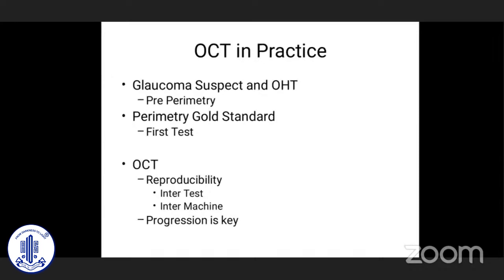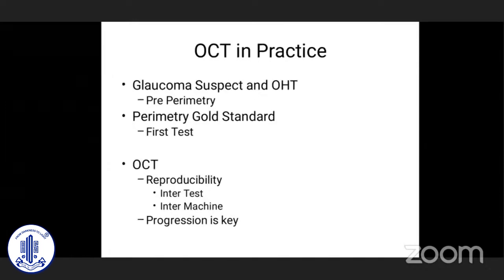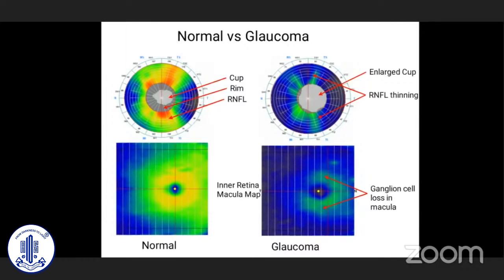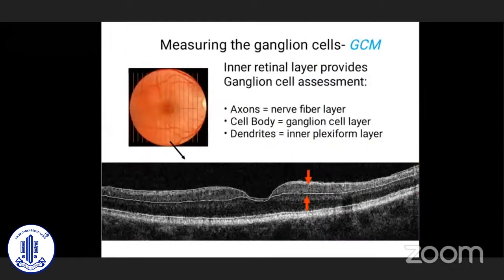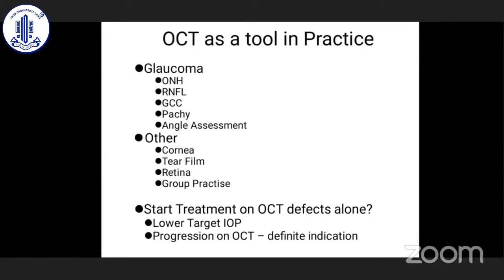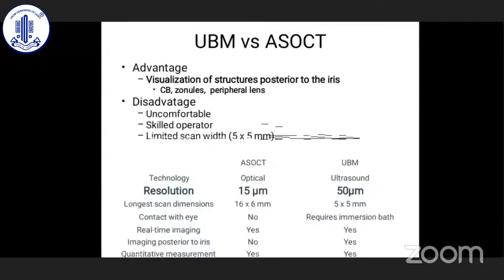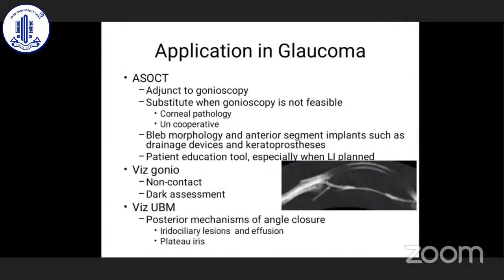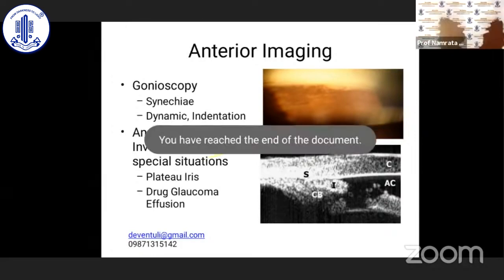How Oct & UBM have changed Glaucoma Diagnosis - Dr. Deven Tuli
Topic - How Oct & UBM have changed Glaucoma Diagnosis
Speaker - Dr. Deven Tuli